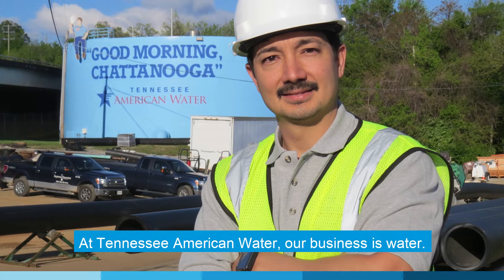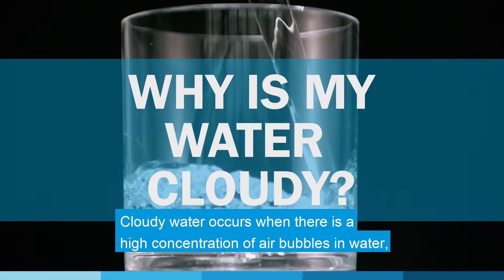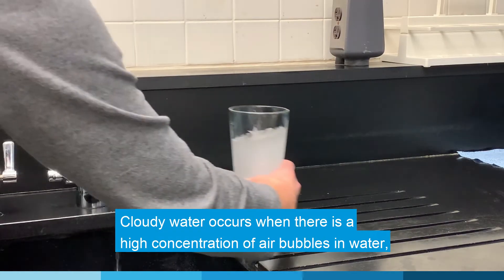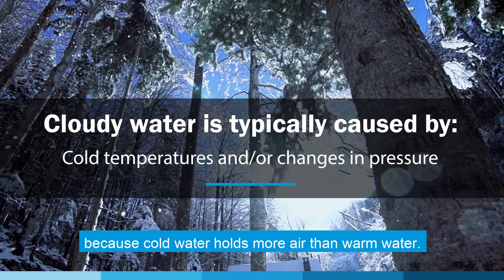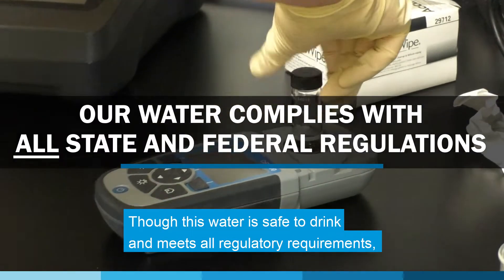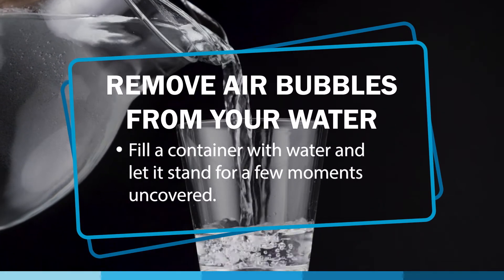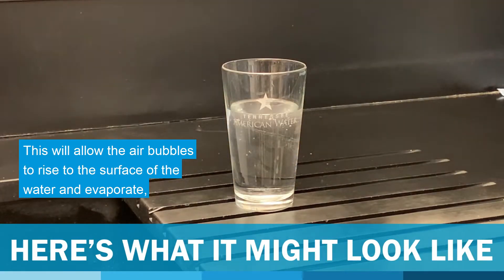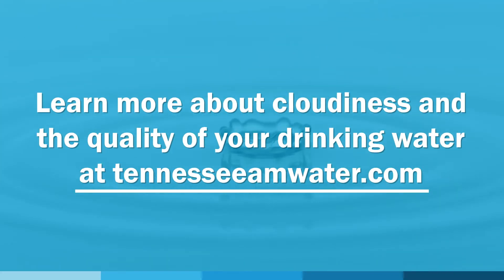Cloudy Water Explained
Have you ever wondered why your water is cloudy sometimes? It's just air! This short video explains it all.

For more information on cloudy water and other water quality-related topics,